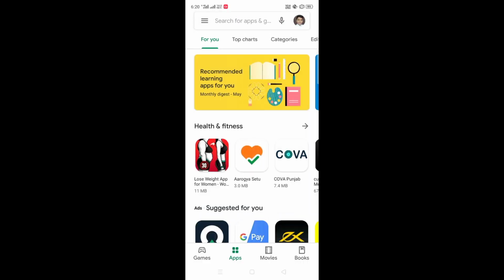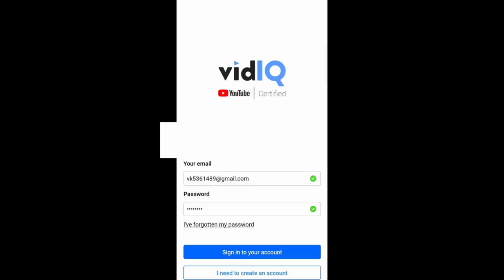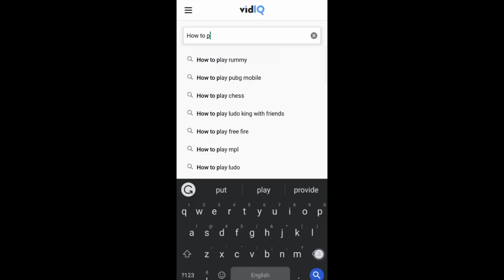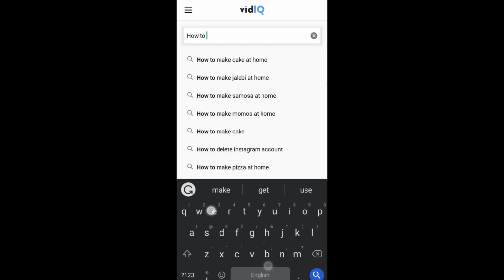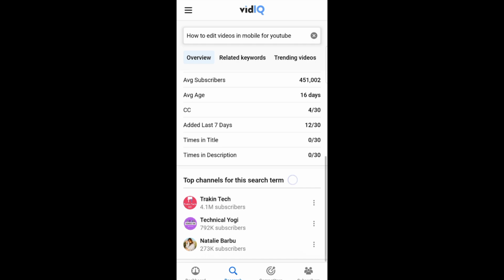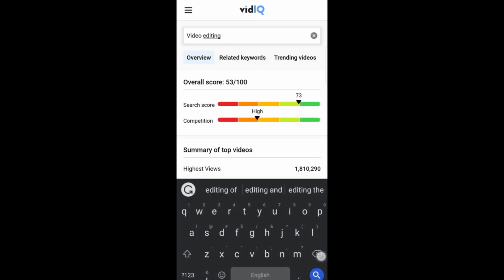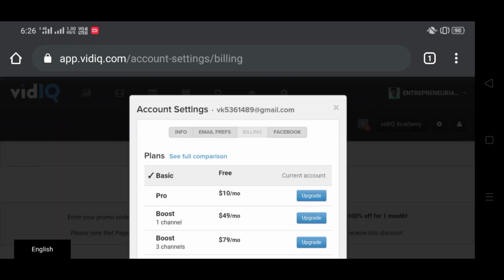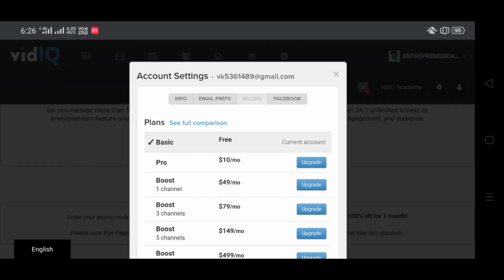KEYWORD RESEARCH WITH VIDIQ|YOUTUBE SEO|KEYWORD PLANNER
keyword research with vidiq,seo of youtube